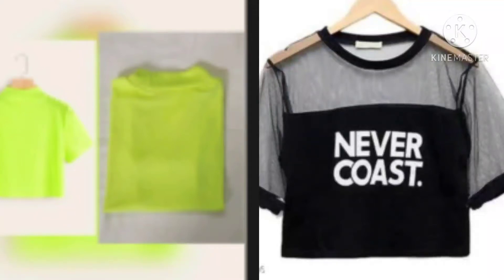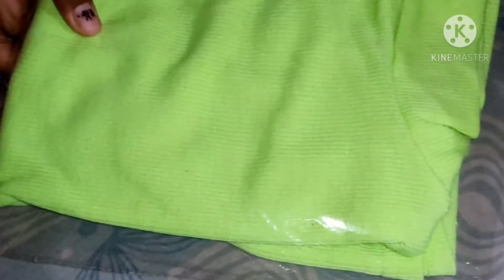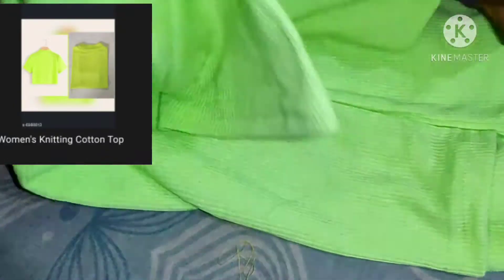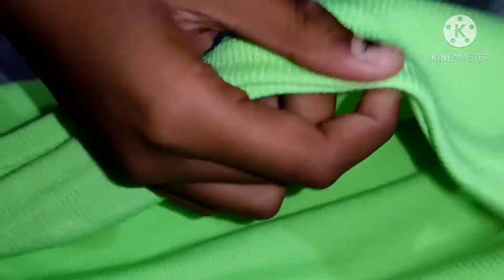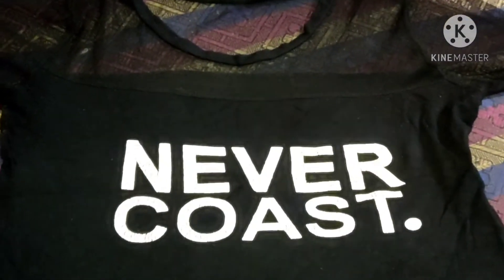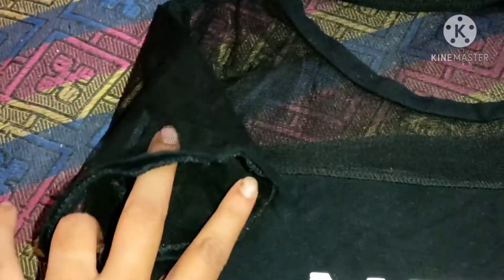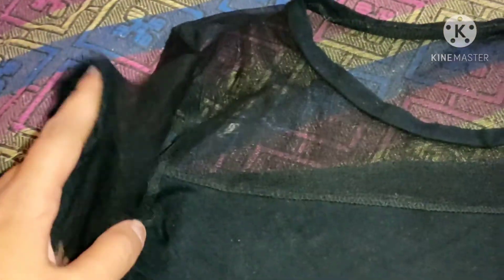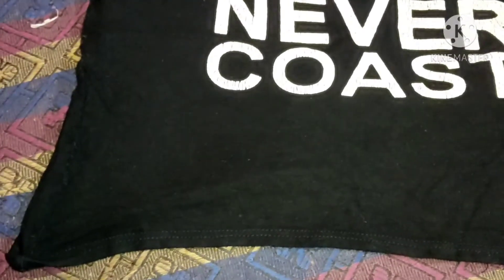💐meesho crop top haul.. 💞under 250₹..🌈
hlo everyone.

I hope u enjoying my video...

*-green top
6988813

*-nevercost top
13151806